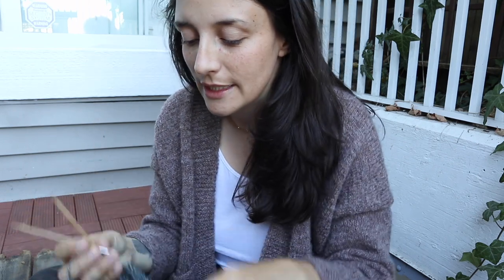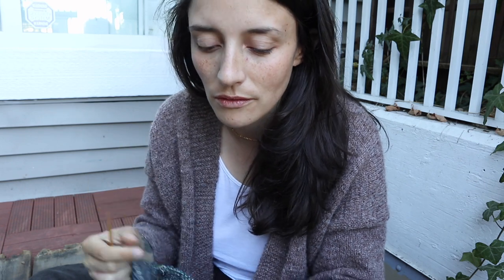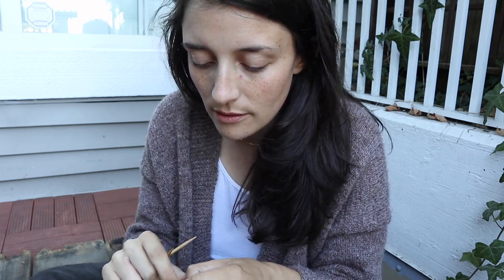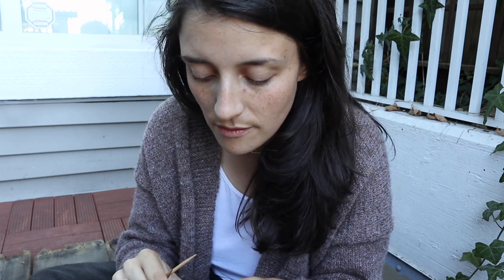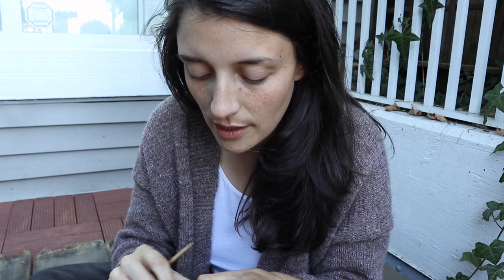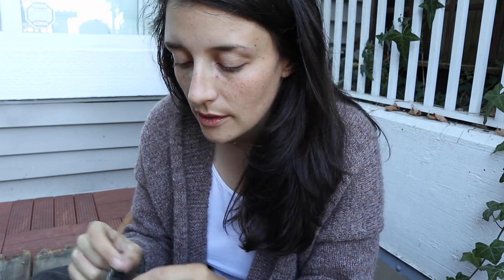quarter past - autumn projects - crafts journal